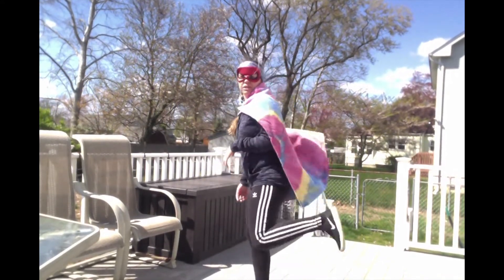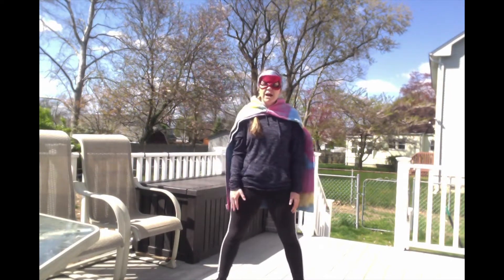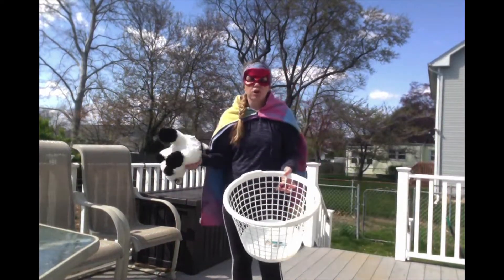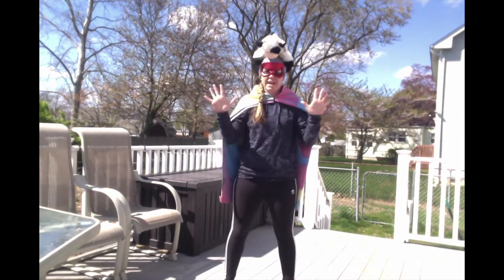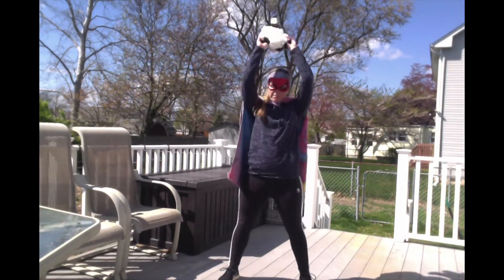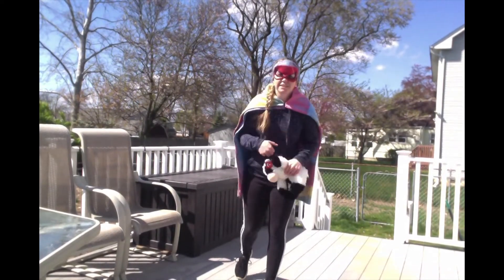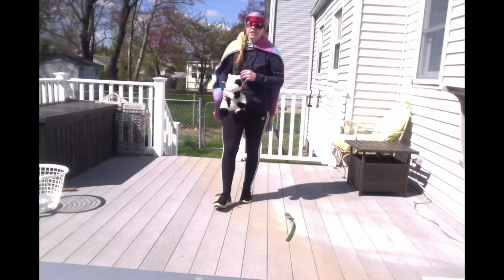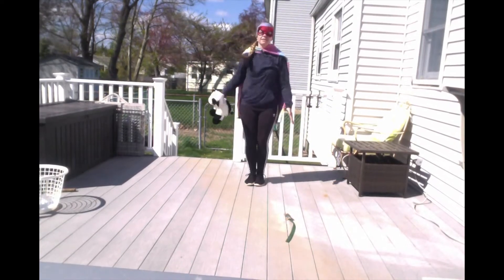#6 Virtual PE PreK-5th